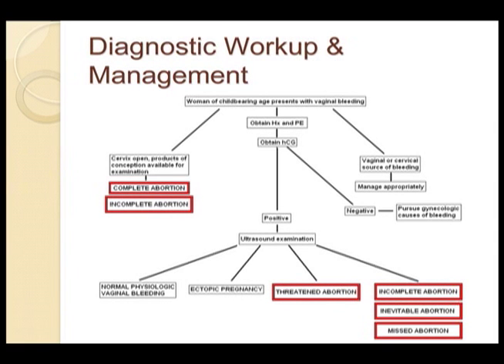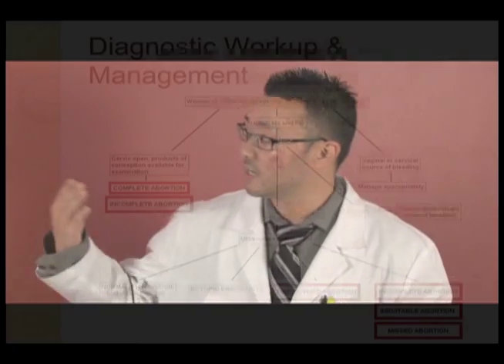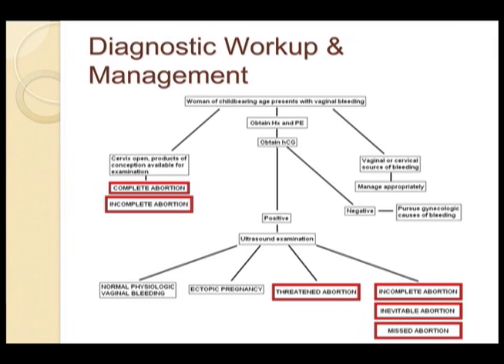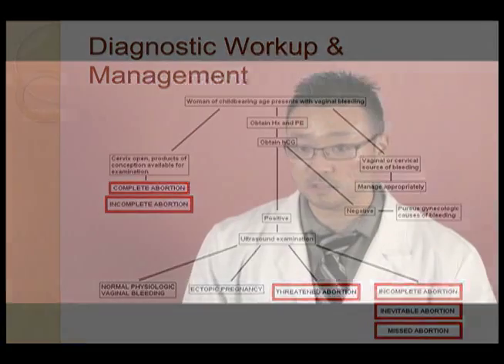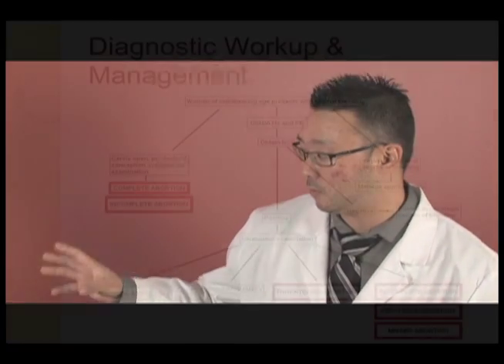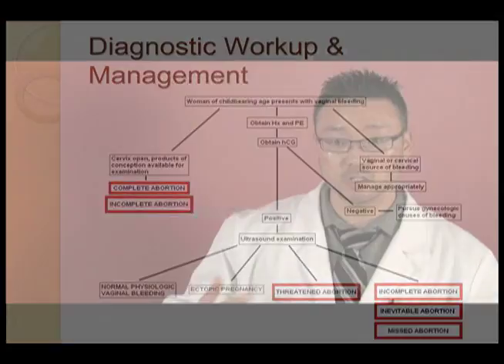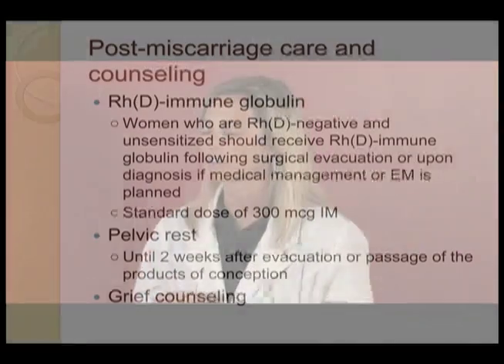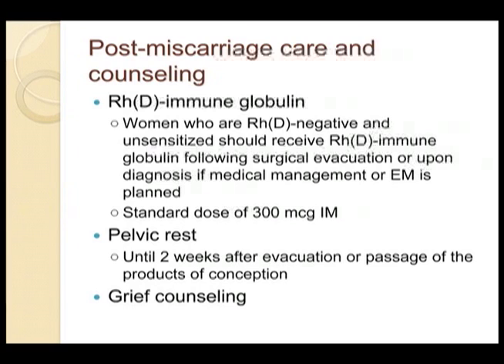Northwest Women's Care of Atlanta on Abortion Part 2